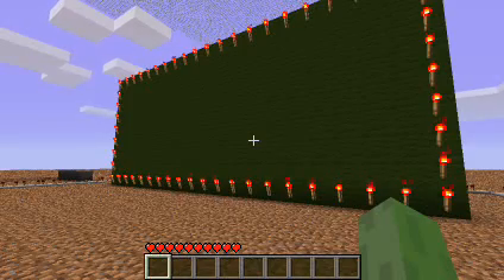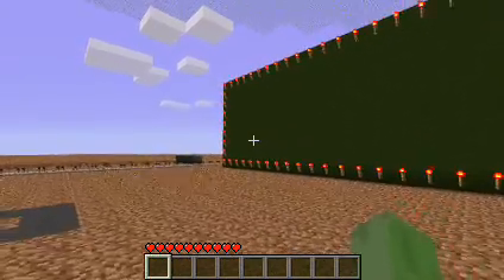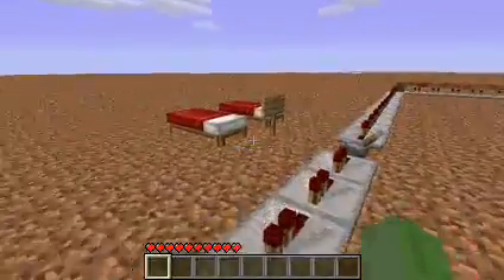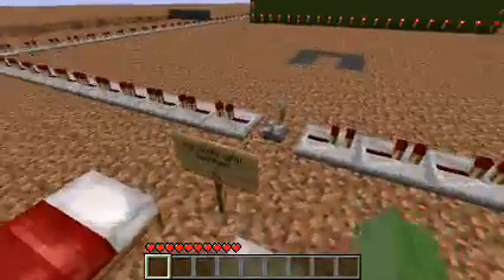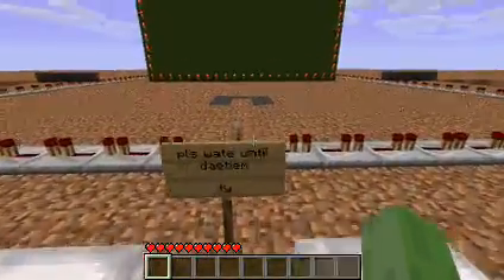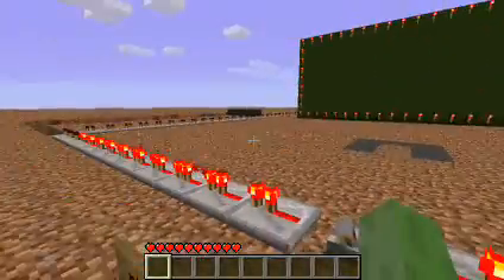Small Minecraft Project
Something I made for Max for when he came over to my house.